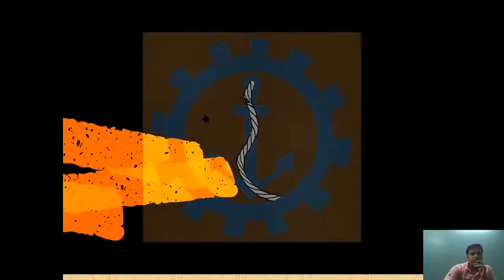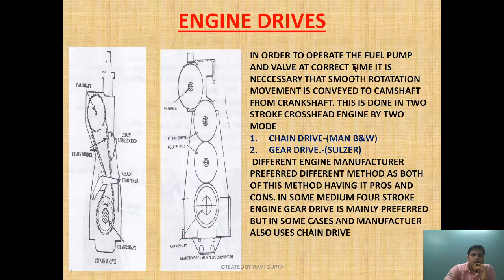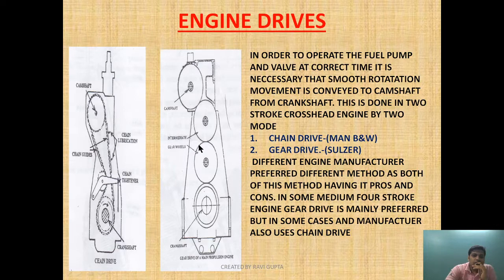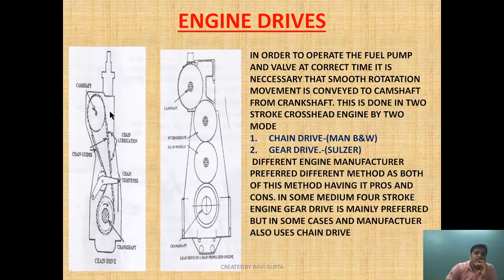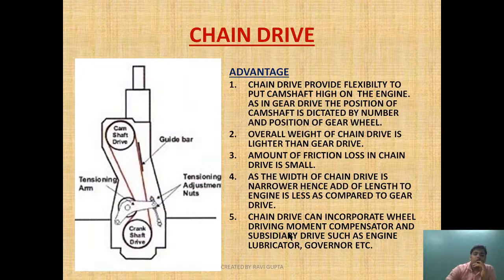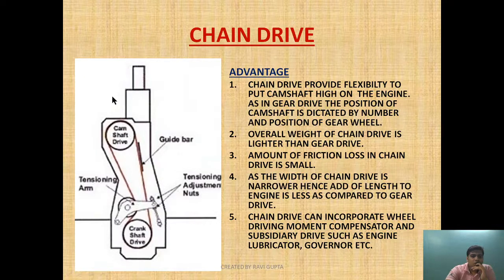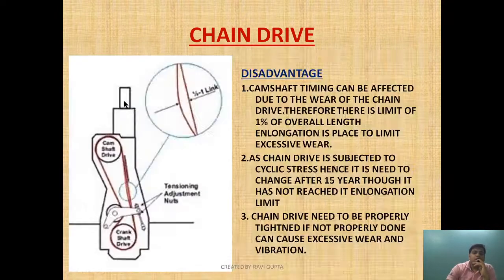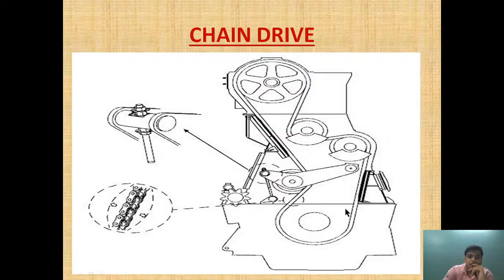ENGINE DRIVE|CHAIN DRIVE|GEAR DRIVE|ADVANTAGE & DISADVANTAGE OF CHAIN DRIVE|(PART-1)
Types of Engine drive in marine diesel engine| Gear Drive and Chain Drive Introduction|Advantage and Disadvantage of Chain Drive|